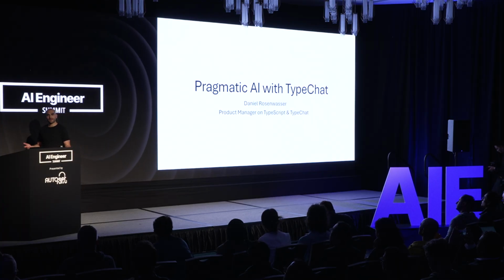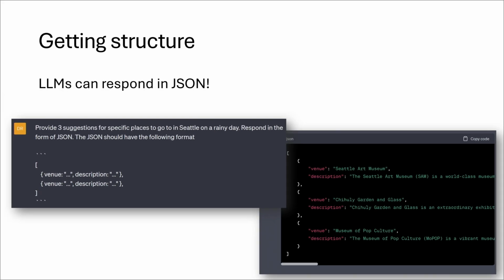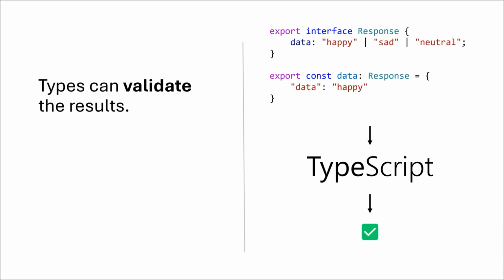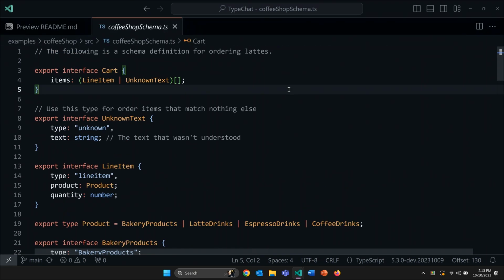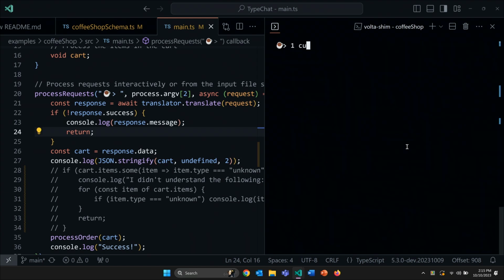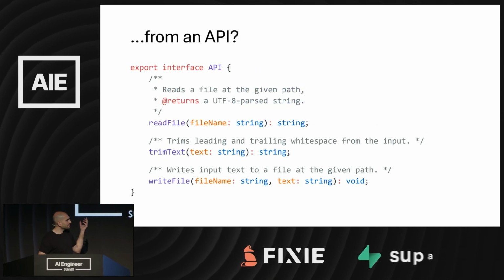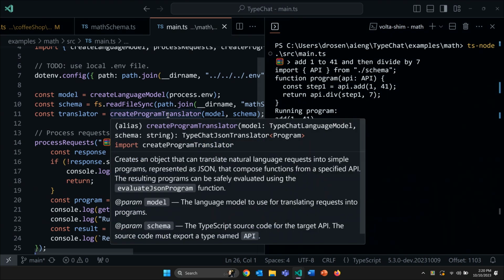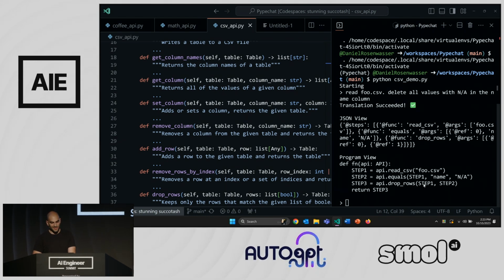Pragmatic AI with TypeChat: Daniel Rosenwasser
The recent wave of AI has created a frenzy to take radically different approaches to what we can build. The underlying LLMs, however, work off an incomplete canvas and dream up pictures and prose as they please. That’s great for chat apps, but what about the millions of applications out there today? Many can benefit from natural interfaces, but our code fundamentally expects structure. TypeChat is our experimental library to bridge the unstructured output of language models to the structured world of our code.

Recorded live in San Francisco at the AI Engineer Summit 2023. & join us at the AI Engineer World's Fair in 2024!

About Daniel Rosenwasser
Daniel is the Product Manager of the TypeScript programming language and more recently has been experimenting with TypeChat. He has a passion for programming languages, type systems, runtimes, and building great tooling for developers.